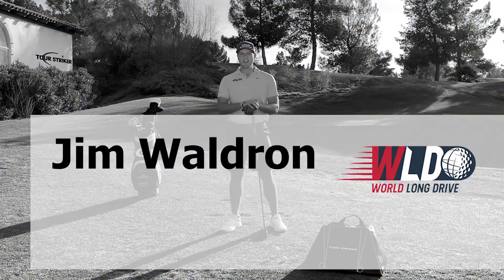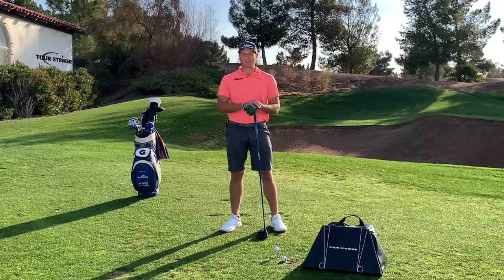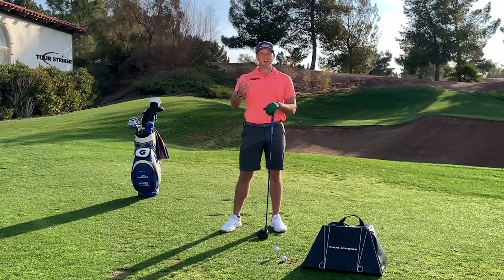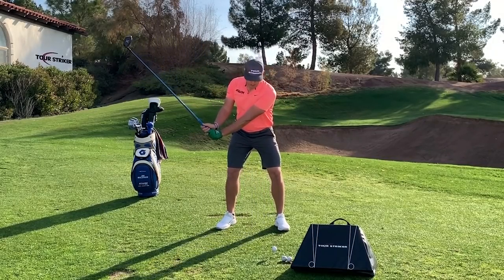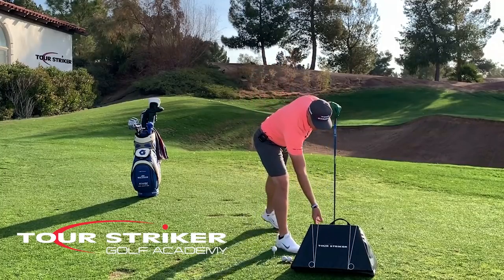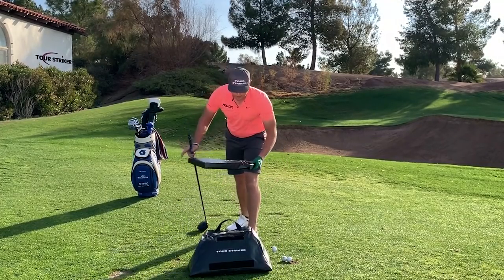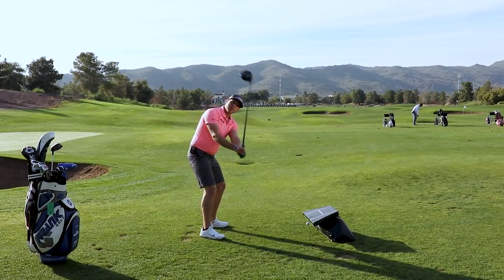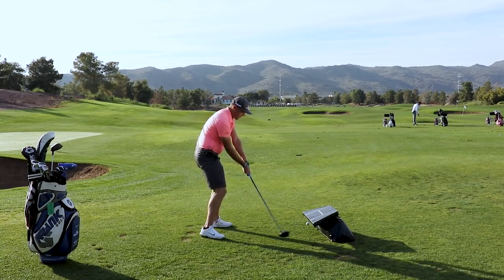Shallow and Rotate for Distance | Jim Waldron | Tour Striker Golf Academy